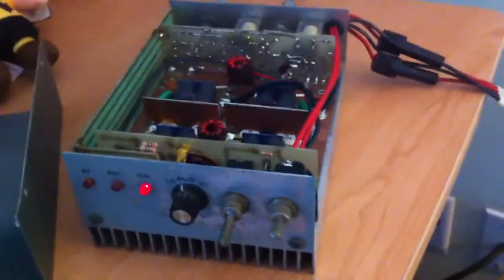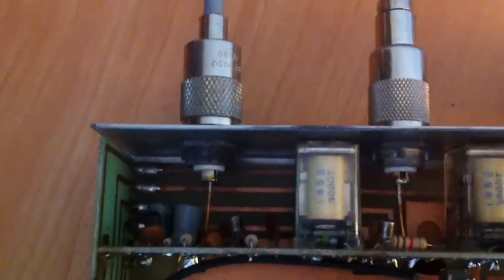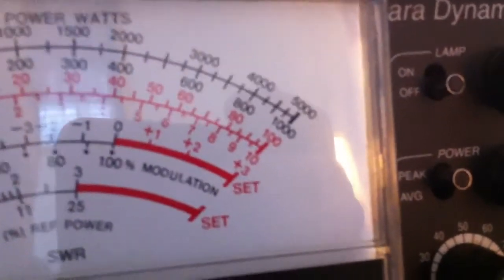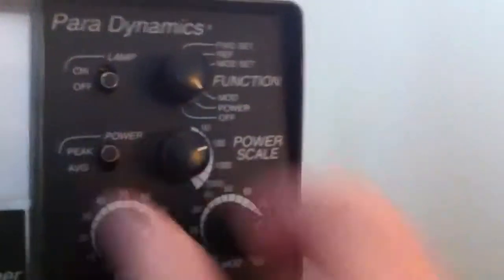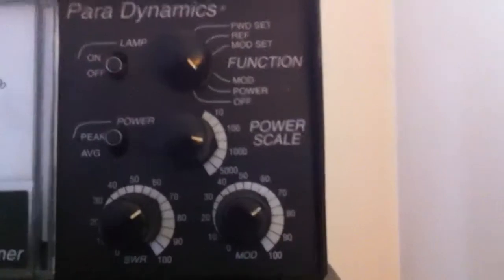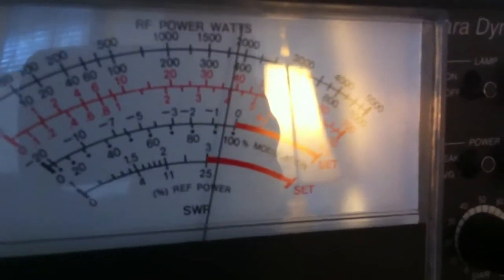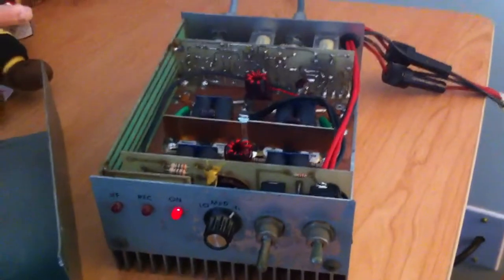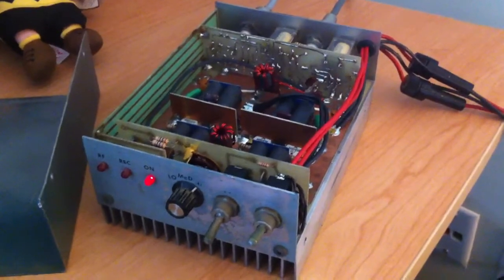4 pill MRF454 amp